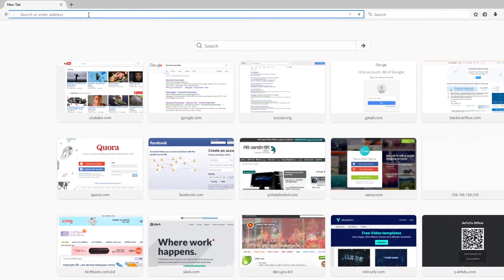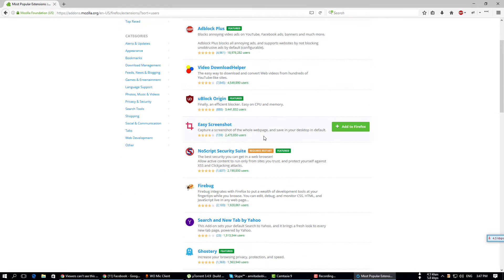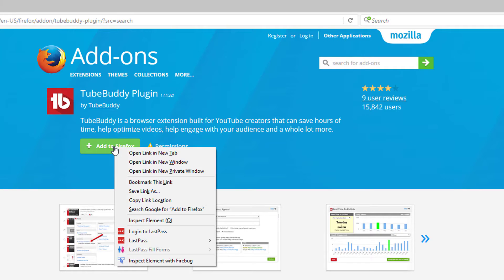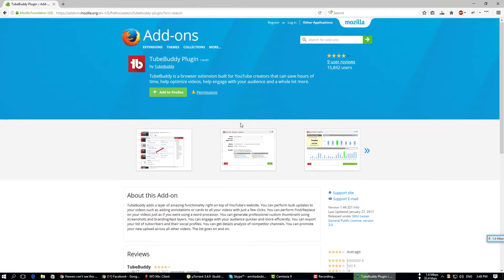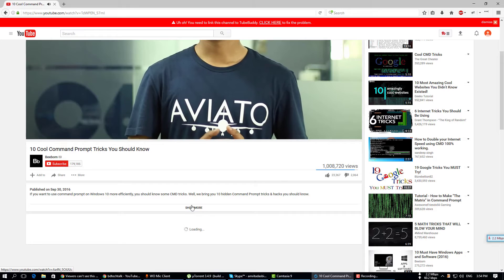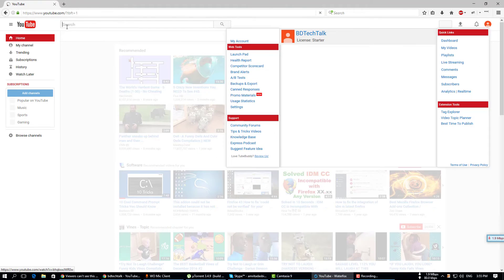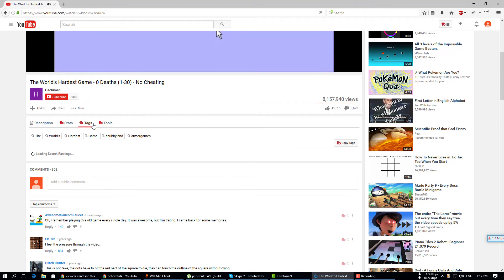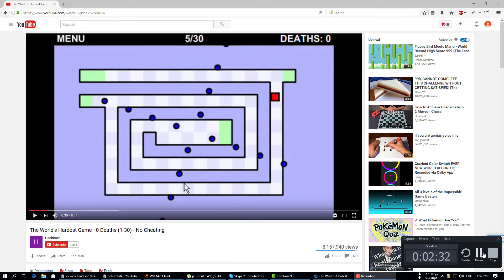Firefox add ons download manually and how to configure tubebuddy tutorial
You can learn in this video: Firefox add-ons/add ons download manually and configure tubebuddy tutorial.

You will know also how to fix this addon could not be installed because it appears to be corrupt.

Here is the simple way to firefox add ons download manually. Just follow the instructions bellow and watch the video.

Step 2: Search an add ons like "Tubebuddy" or anything you want to download manually.
Step 3: Go to add to Firefox button and right click on your mouse.
Step 4: Now this firefox addon will be download manually as a .xpi file.
Step 5: Now click your download addons file it will install

Youtube channel and tubebuddy configure process:

We know how important of tubebuddy to every youtube marketers and users to show more details on youtube. Generally, youtube does not show estimated earning, tags without configuring youtube and tubebuddy.

You can learn to this video how to configure youtube channel with tubebuddy and know more secret data from youtube.

So, If you face any problem to download firefox addons manually and configure tubebuddy with your channel. Please comment I will help you. .